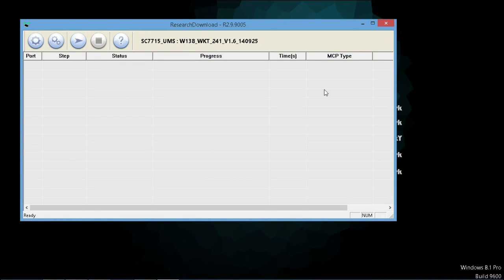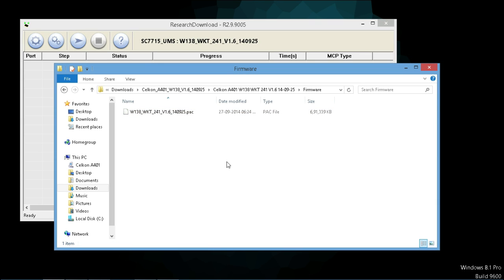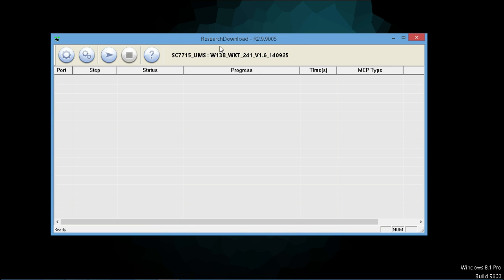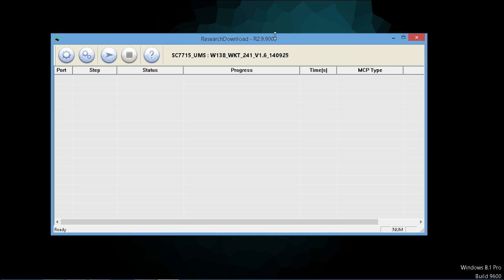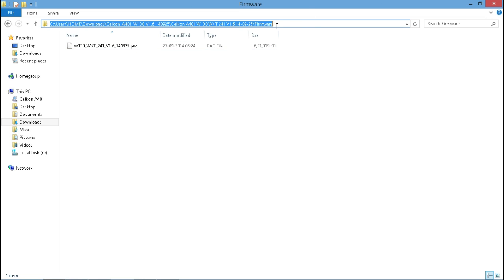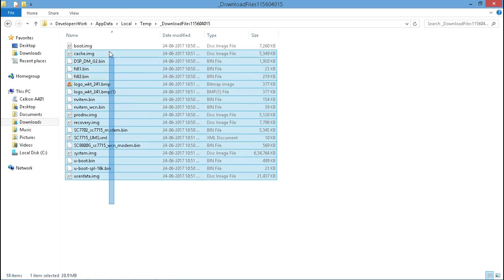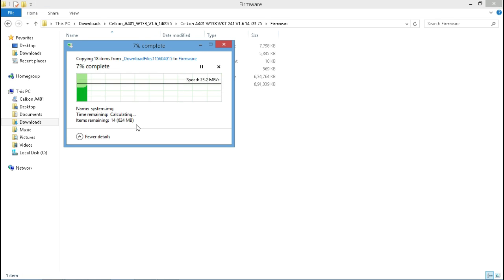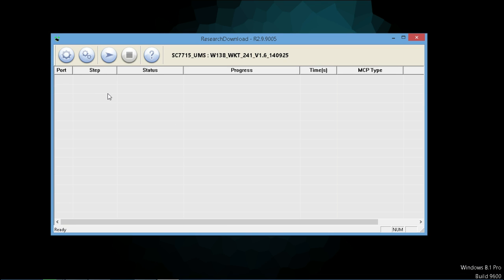[ HOW TO ] EXTRACT SPREADTRUM FIRMWARE || CONVERT *.pac FILE TO A DIRECTORY AND GET STOCK FILES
You can extract the *.pac based file to get the files of your stock rom or the custom rom. This video will be guiding through out the entire process of doing the extraction.

Finally it's time to smash◕‿◕ that Like Button✔

bin pocket version is not support! solution spd upgrade download tool.